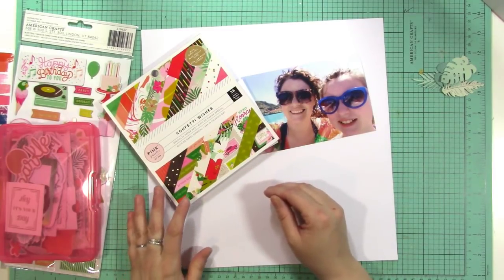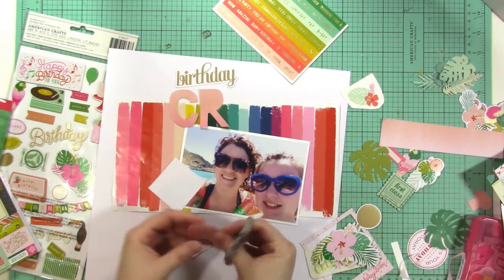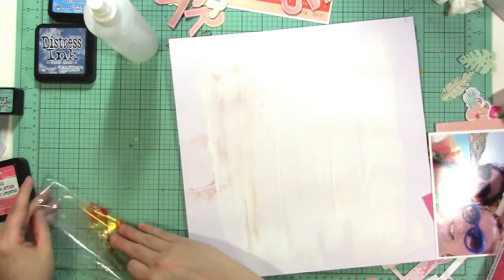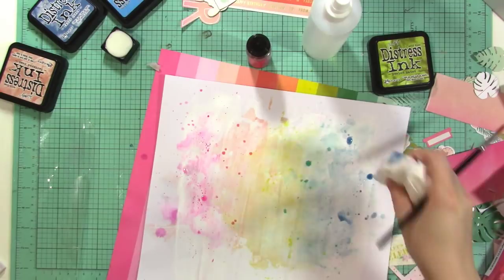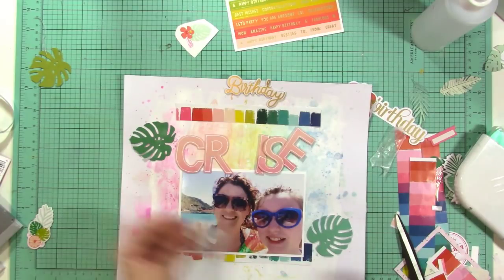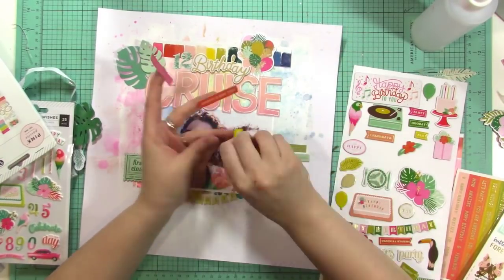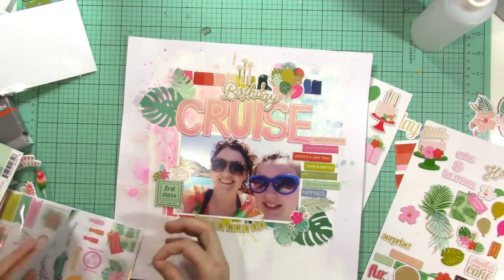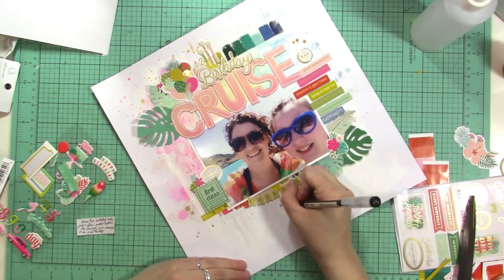Pink Paislee | Birthday Cruise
You can find links to all available products below and find out more on the Pink Paislee blog

• Pink Paislee Confetti Wishes Card Making Kit with Foil Accents

• Pink Paislee - Confetti Wishes Collection - Ephemera with Foil Accents

• Pink Paislee - Confetti Wishes Collection - Sticker Book with Foil Accents

• Pink Paislee Confetti Wishes 6x6 Paper Pad with Foil Accents

• Ranger Ink - Tim Holtz Distress Ink Pads - Tattered Rose
[ Amazon US ]

• Ranger Ink - Tim Holtz Distress Ink Pads - Mustard Seed
[ Amazon US ]

• Ranger Ink - Tim Holtz Distress Ink Pads - Spiced Marmalade

• Ranger Ink - Tim Holtz Distress Ink Pads - Worn Lipstick

• Ranger Ink - Tim Holtz Distress Ink Pad - Faded Jeans

• Ranger Ink - Tim Holtz - Distress Ink Pads - Evergreen Bough

• Pink Paislee Pick Me Up Happy Life Mini Alpha Foam Thickers

• Sakura 37488 3-Piece Gelly Roll Blister Card Medium Point Gel Ink Pen Set, White
[ Amazon US ]

• Liquitex BASICS Gesso Surface Prep Medium, 16-oz
[ Amazon US ]